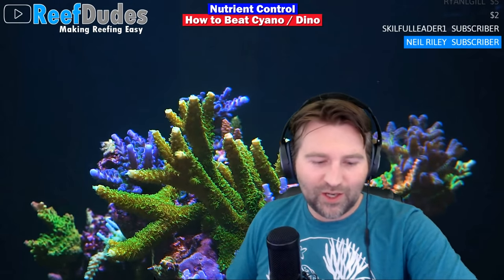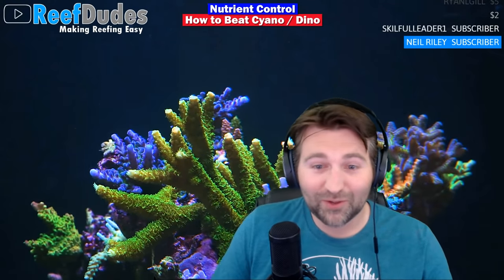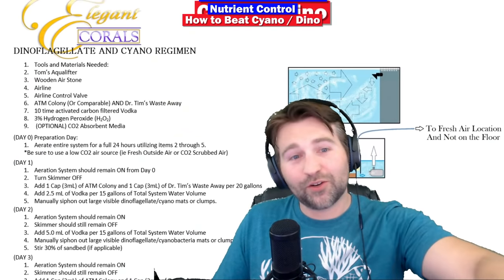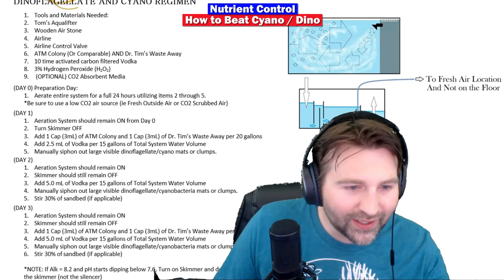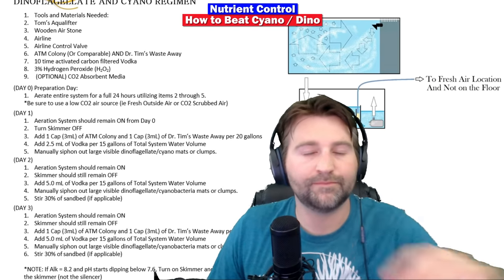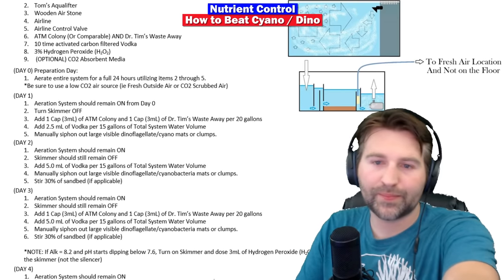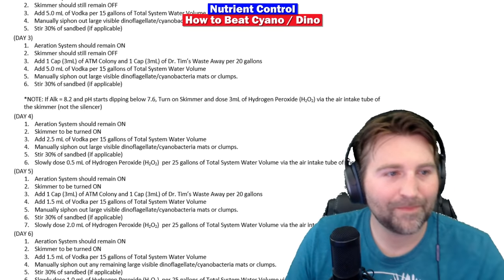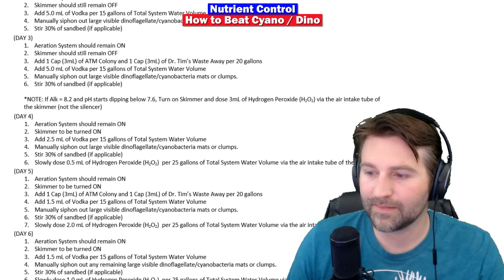Nutrient Control & Treating Dino / Cyano : Dinoflagellates and Cyano Bacteria in your Reef Tank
Controlling your aquariums nutrients can be key to preventing and dealing with Dino and Cynao bacteria.
Products used to beat Dino/Cyano:
Waste Away
ATM Colony
Hydrogen Peroxide
Wooden Airstone

We once struggled to keep nutrients down and now with the advances in filtration many are struggling to add nutrients... in-balances are theorized to cause cyano and dino issues in a tank.. I have seen many shut down a tank over these issues.  With a little persistence you can beat it!

The Method in todays stream will be posted to the facebook group where you can refer to it and ask questions if needed.